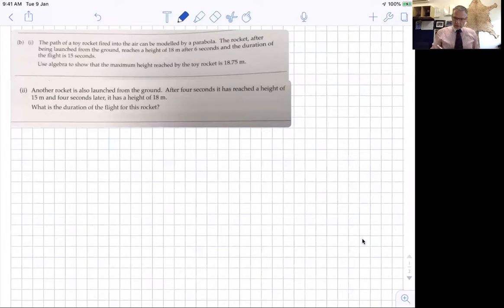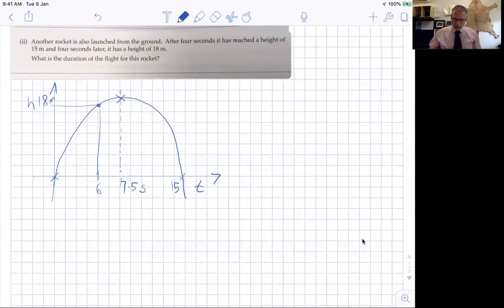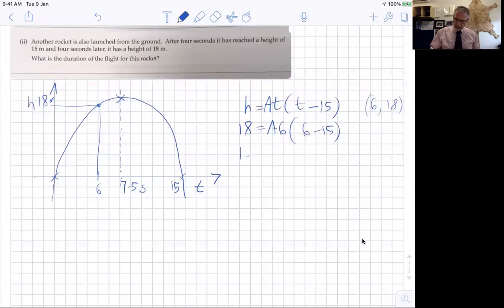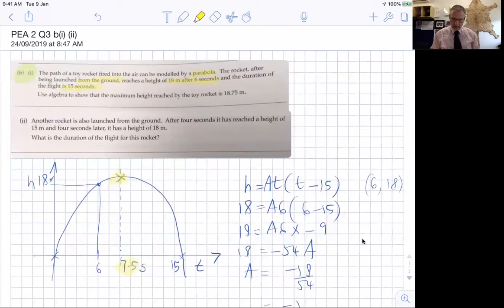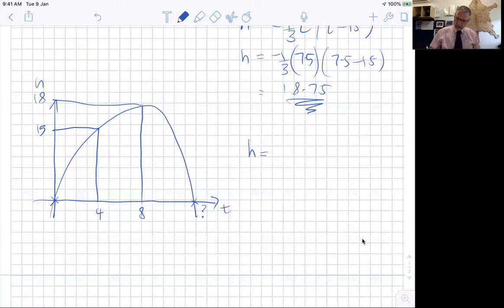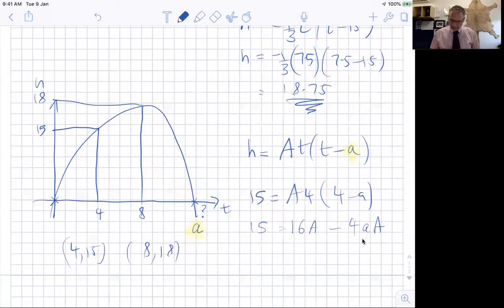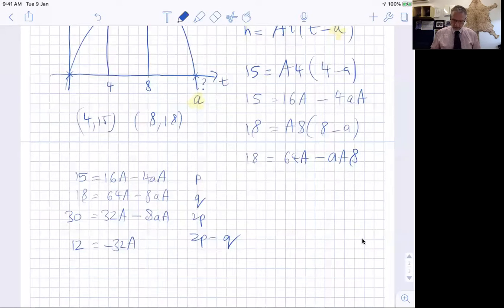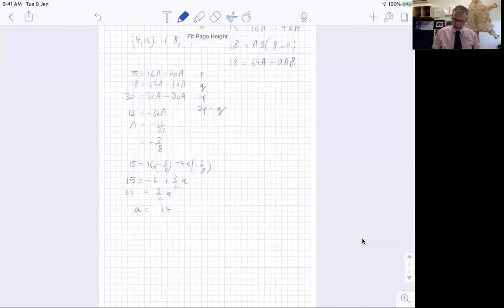Algebra PEA 2 Q3 b i ii